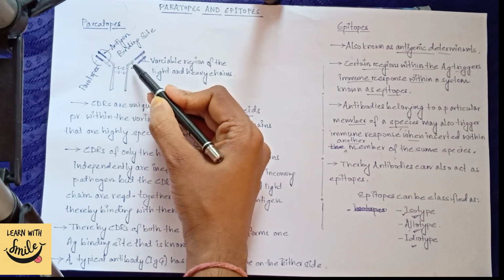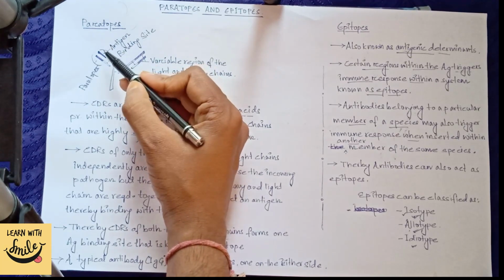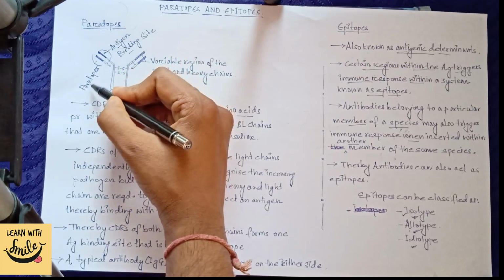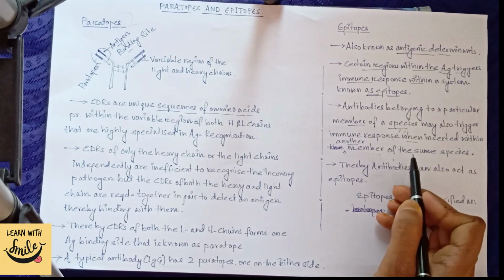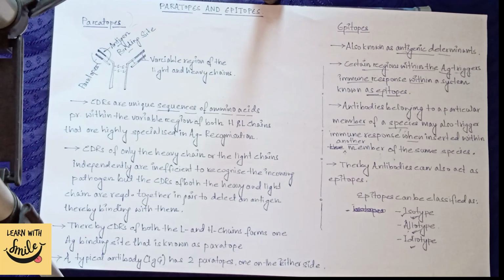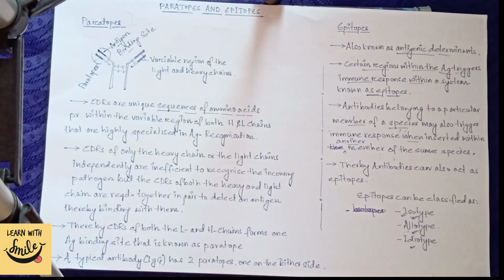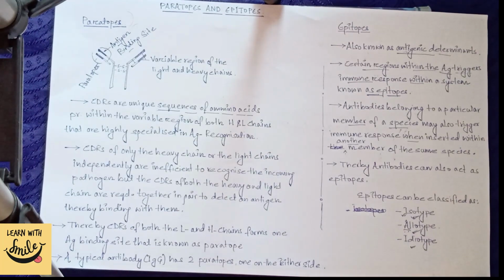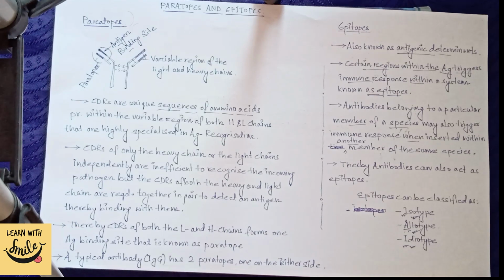Epitopes and Paratopes-By Dissecting atoms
Epitopes And Paratopes by Dissecting atoms holds onto a very simplified yet very comprehensive approach to explain it.It is the second installment(part2) of the structure of immunoglobulin(antibody) series.If you like the content(lecture) in this video then do help our channel to grow by sharing and subscribing and also if you want any topic to be discussed please mention it in the comment box below.
Dissecting atoms